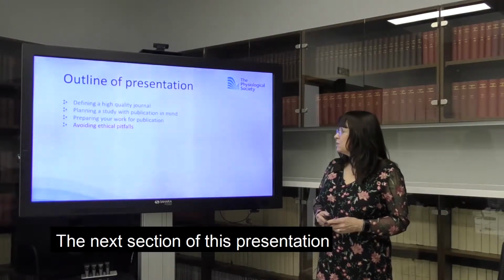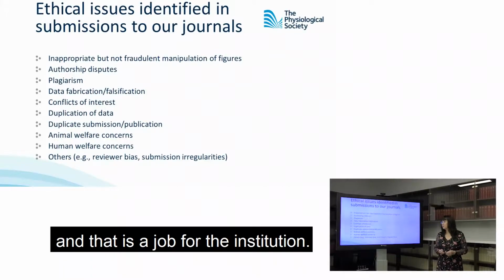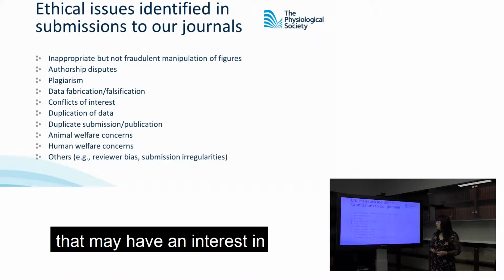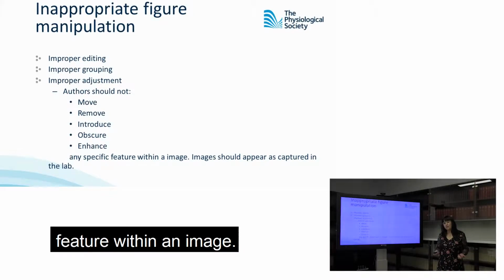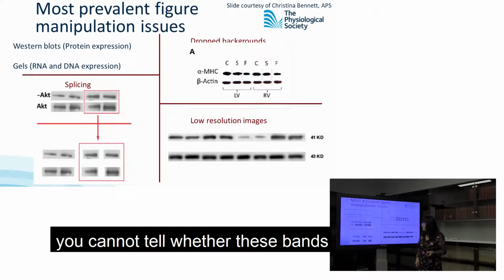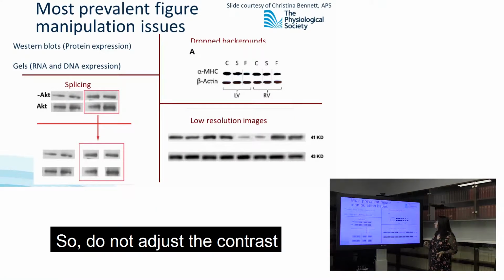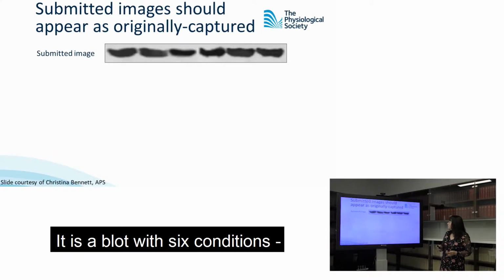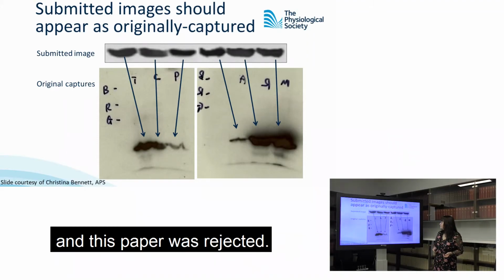Avoiding ethical pitfalls in research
In this installment of 'Publishing for Beginners', Kim Barrett (Editor-in-Chief at The Journal of Physiology) talks about avoiding ethical pitfalls in research.